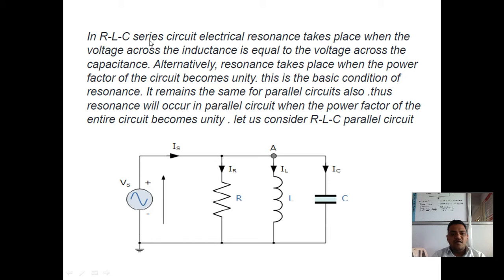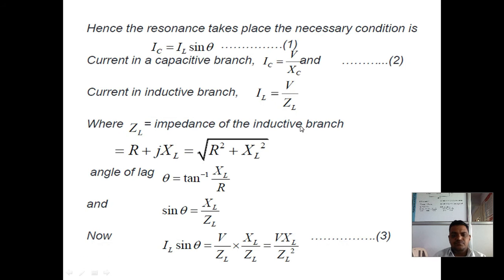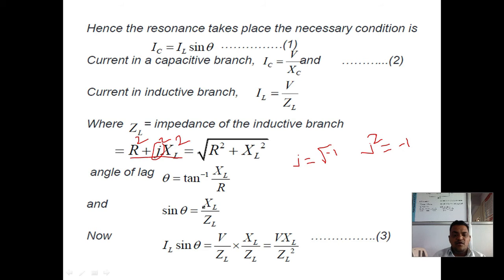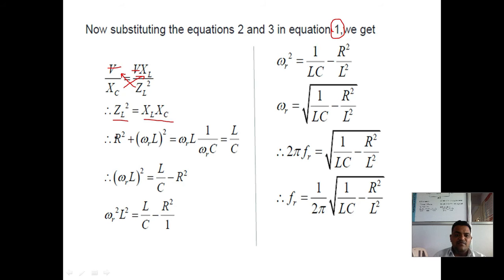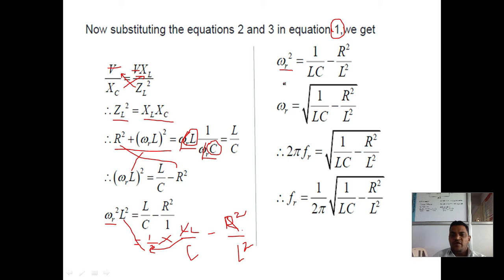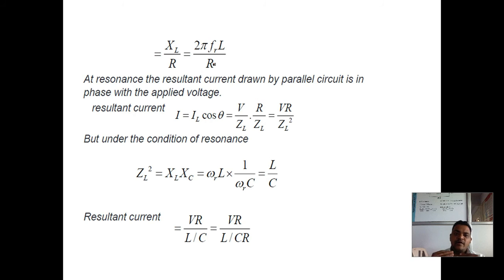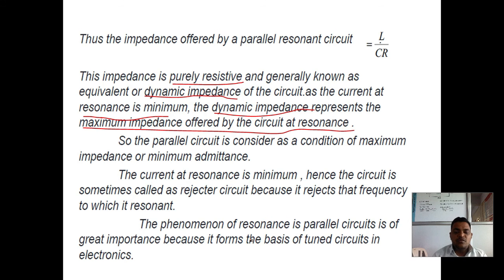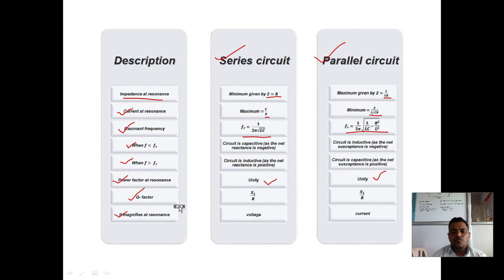Lecture No 16